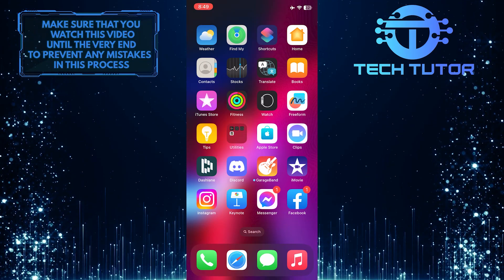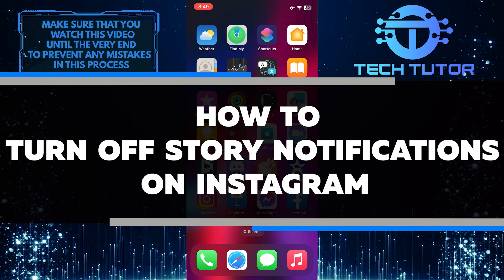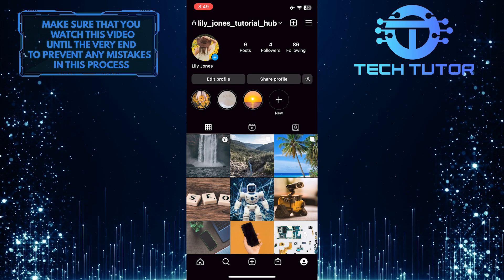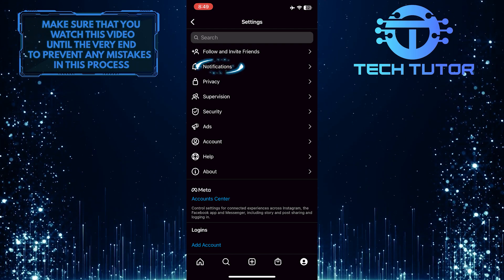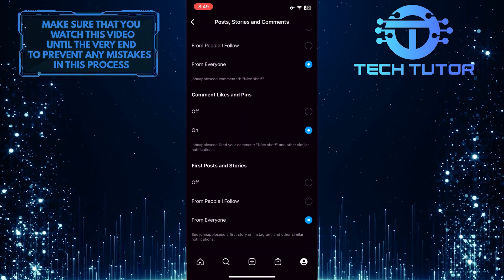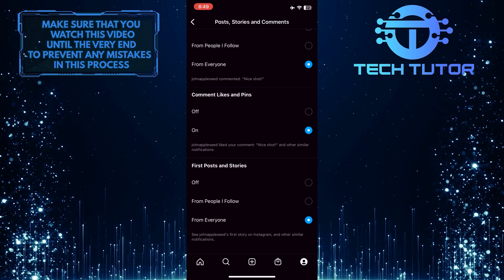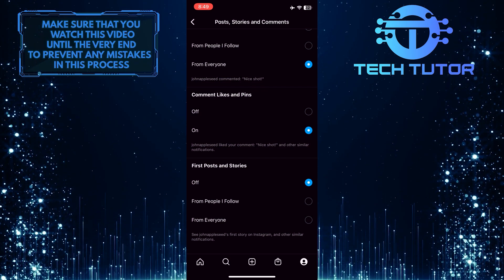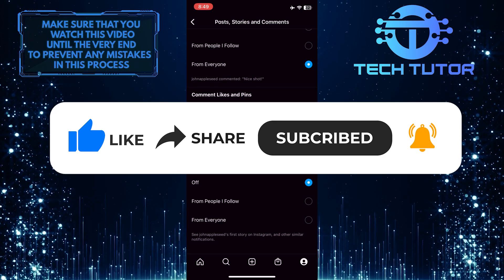How To Turn Off Story Notifications On Instagram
If you're tired of seeing notifications for stories on Instagram, this video will show you how to turn them off quickly and easily. Learn step-by-step how to navigate through the settings menu, so you can customize your experience and get some peace and quiet. With clear and concise instructions, it's never been simpler to take control of your account. Don't wait any longer - watch the video now for a stress-free Instagram experience!